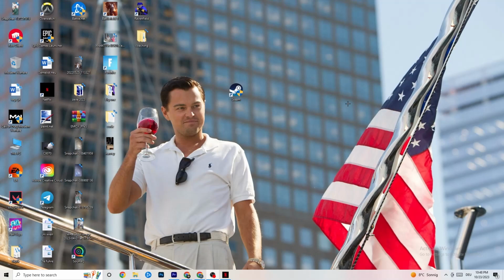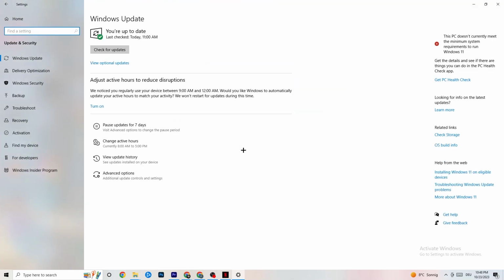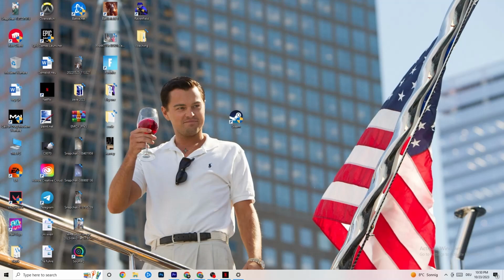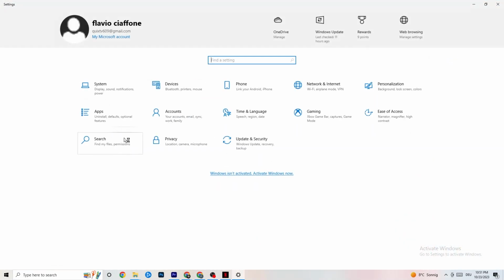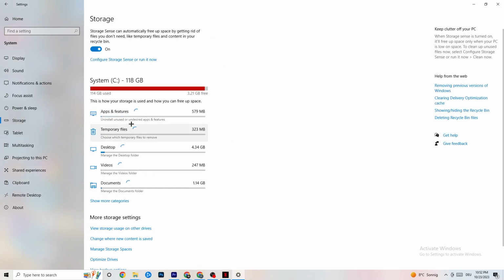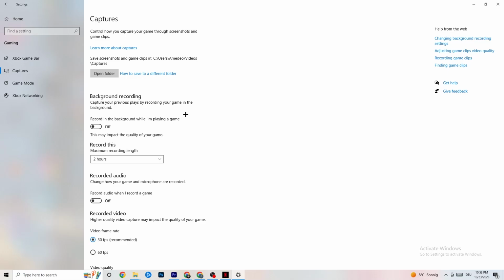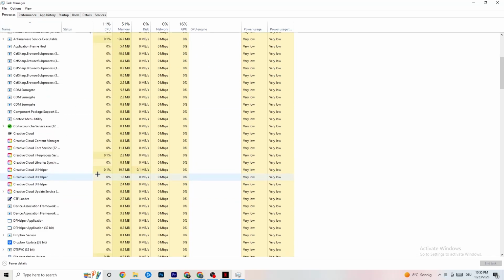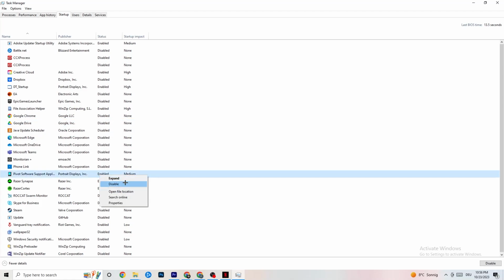How to Fix Inscryption not Launching (100%Fix)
How to fix Inscryption not launching on pc,
How to fix Inscryption not opening on pc,
Inscryption pc not launching,
Inscryption pc not opening,
Inscryption not opening on pc,
Inscryption not launching on pc,
How to fix Inscryption not launching on laptop,
Inscryption not loading pc,
Inscryption wont launch pc,
Inscryption wont open,
Inscryption wont open pc,
Inscryption not launching,
Inscryption not launching pc,
Inscryption won’t launch,
Inscryption wont launch,
How To Fix Inscryption won’t launch,